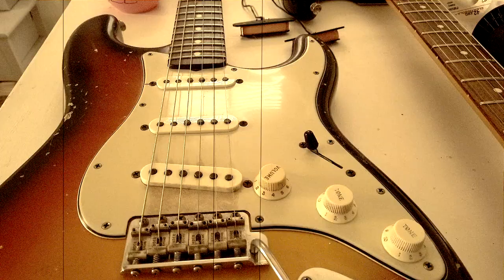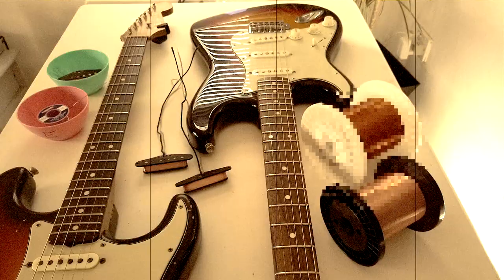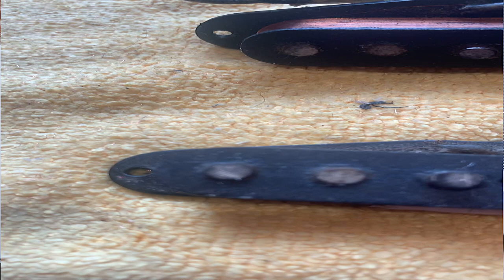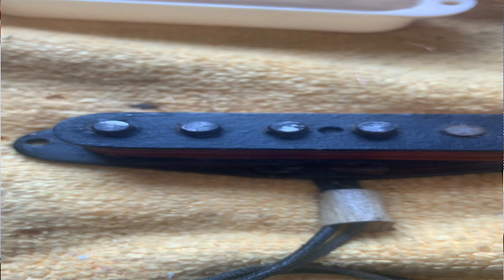Do Pickups Make ALL the difference? [ Mark Foley In-depth Interview]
Hey Fellas this week i'm really excited to bring this Video and Big NEWS to you, i will now be working along side Mark Foley winding all the tones for you guys to get into!!

EQUIPMENT USED….
AUDIO INTERFACE.
GUITAR CABLE.

       S M A S H    T H A T    S U B S C R I B E

In this video we dive deep into Marks backgrounds, current builds and all things to come in the future!!
 This is a long one , so pull up a chair..

Mark and i discussing tones till around the 20 min mark, then i share with you my first set of PRE CBS winds!!

Lots Coming,

Richie - MF guitars Pickupwinder, media manager - Fretjunkies X